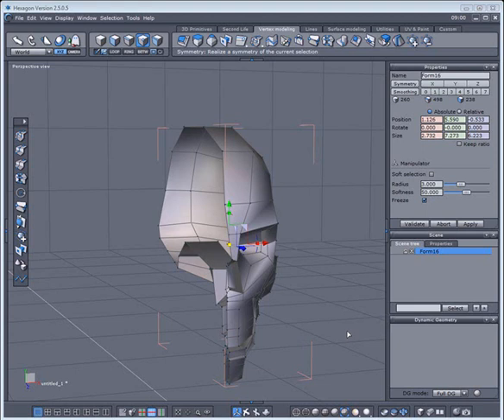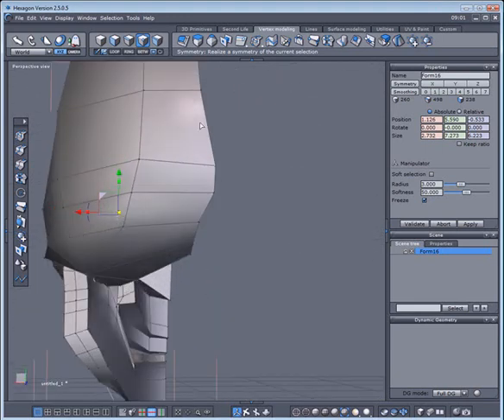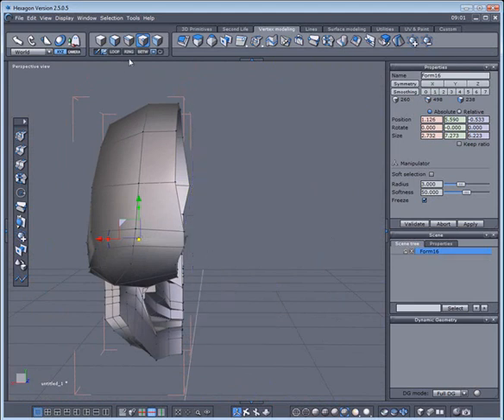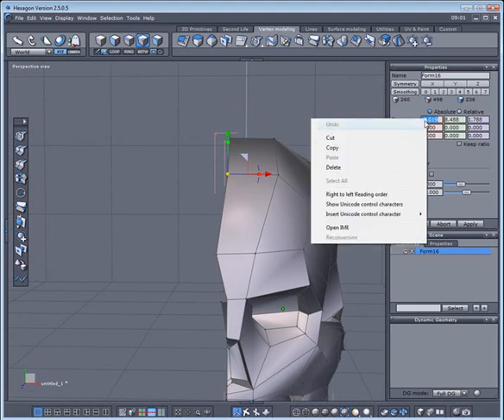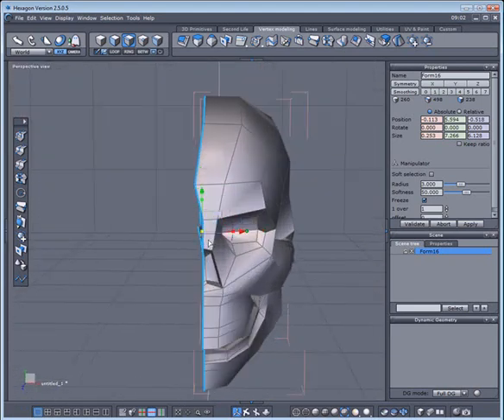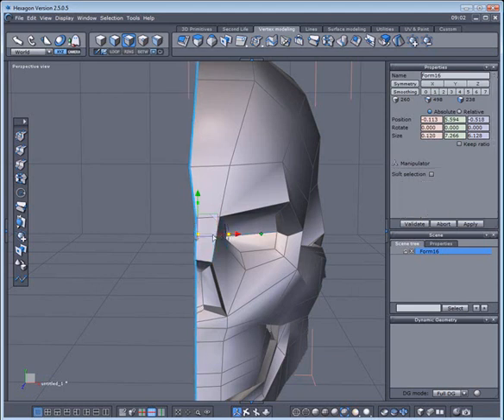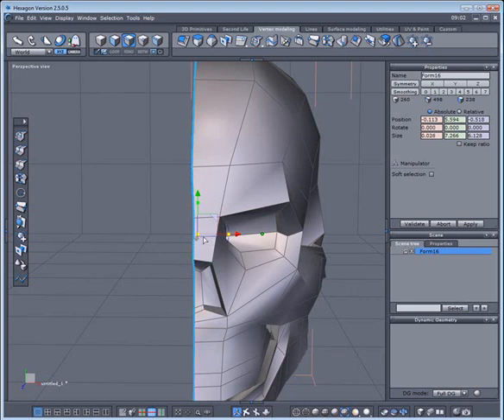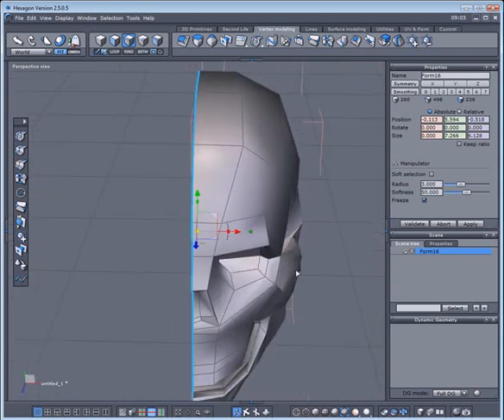Hexagon, fixing the center line for symmetry clone